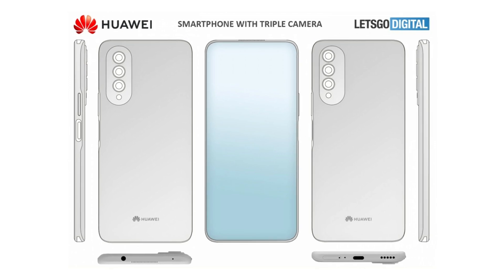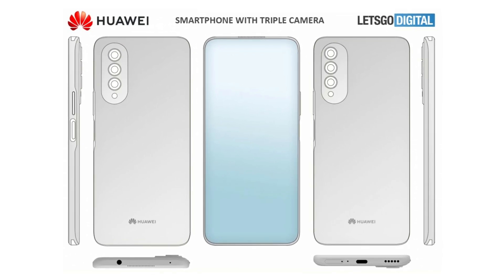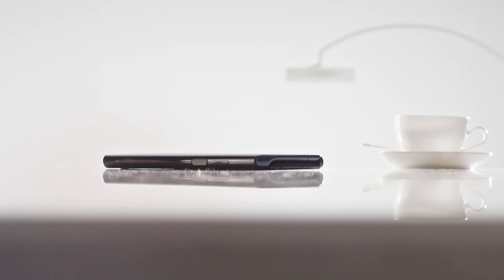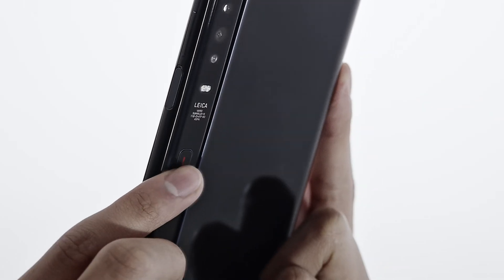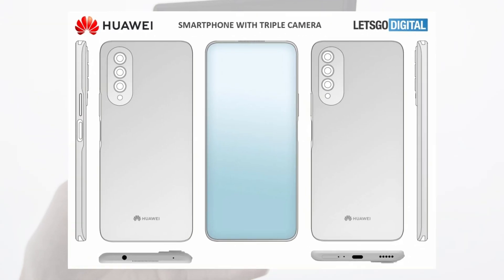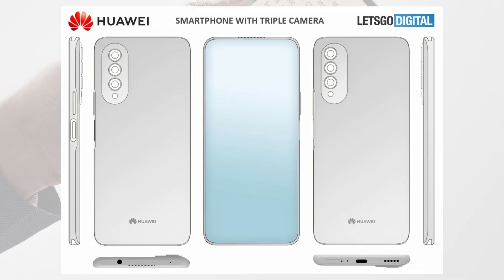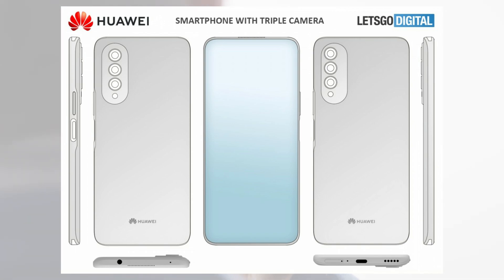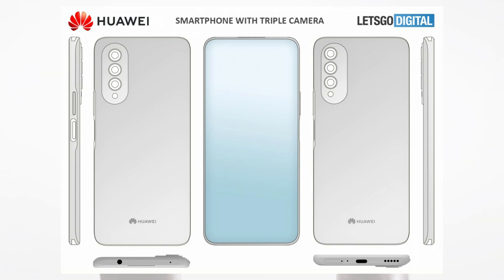Huawei P50 Pro - UNDER Display Camera?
ZTE is currently the only company that is commercially selling a smartphone with а selfie camera hidden under the display and it's about to release its second generation any moment now. We expect the Samsung Galaxy Fold3 to also adopt the tech, Oppo has also been working on a solution, and now Huawei is on its way to join them after patenting a smartphone.